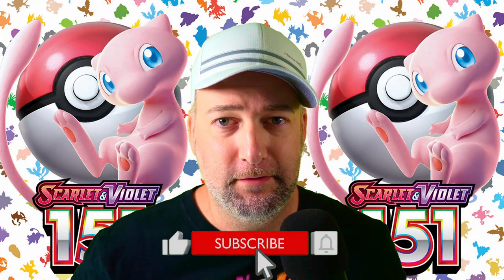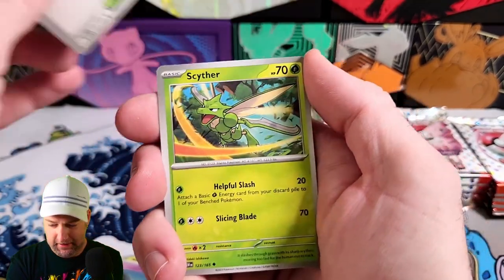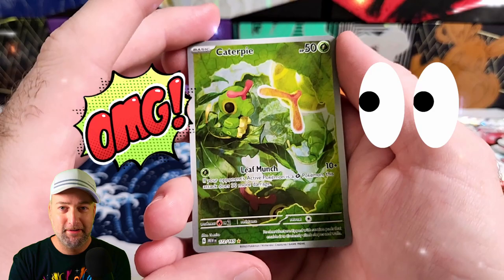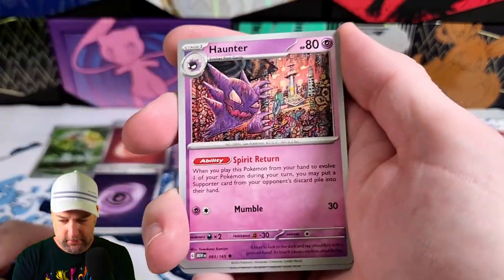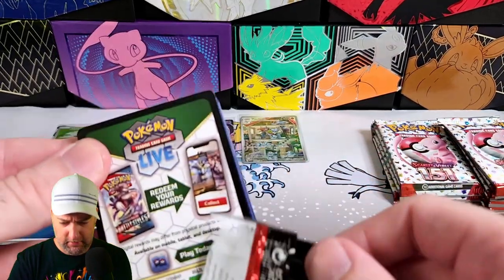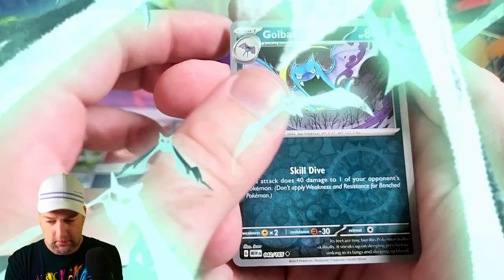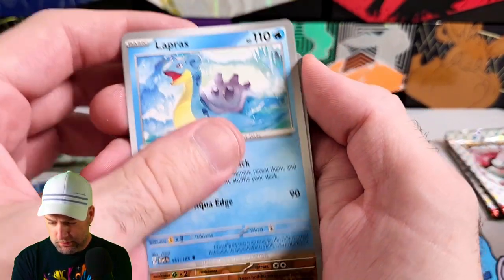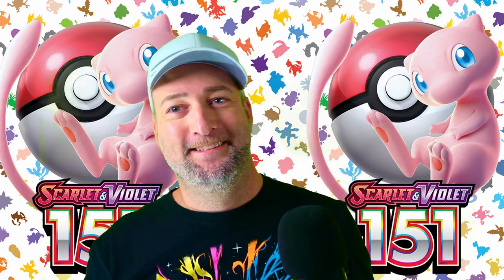*NEW* Pokemon Center 151 ETB & Booster Bundles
Leave a like 👍& Drop a comment ✍️

Check out the following link to view the ad for the $400 Pokemon Classic Collection Set that was sold at Pokemon Center USA and Gamestop on Friday, 9/22/23 AKA 151 Day,